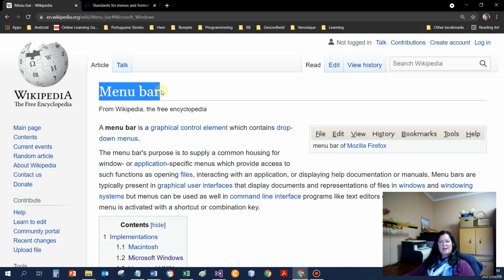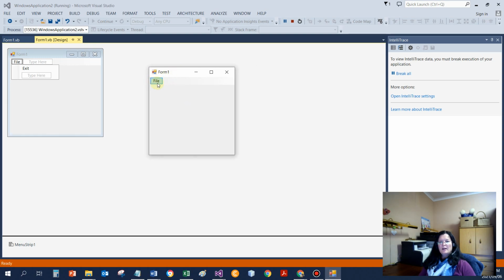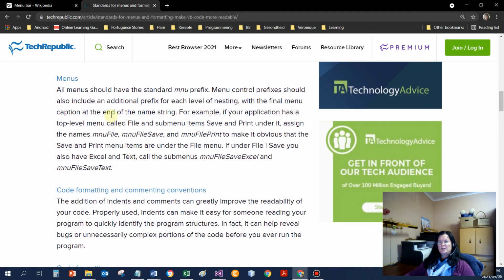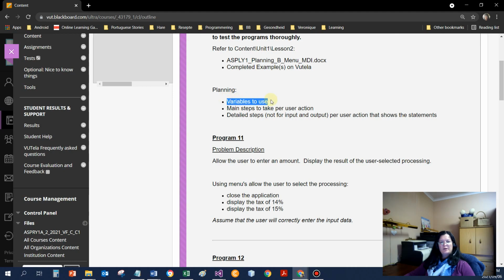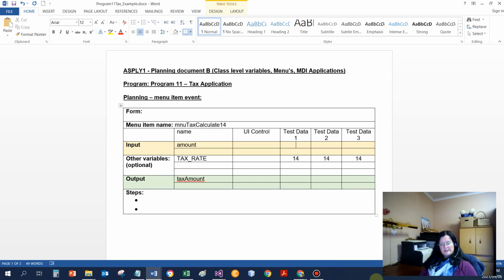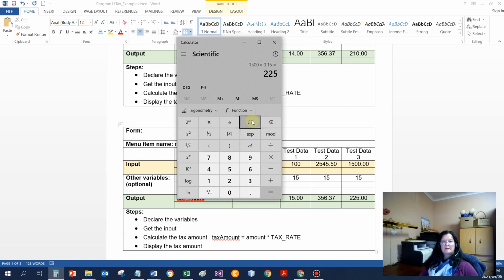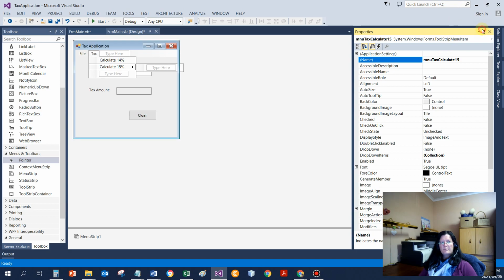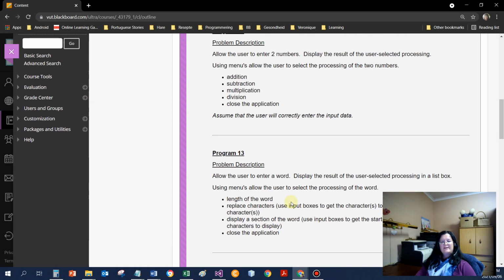Menu's in GUI Applications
Using Menu's in GUI (Graphical User Interfaces) Applications